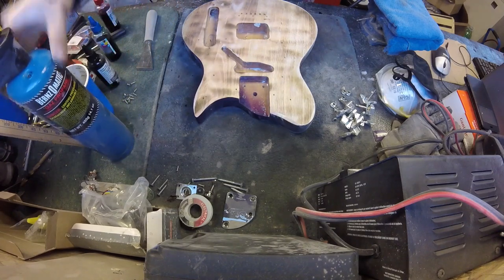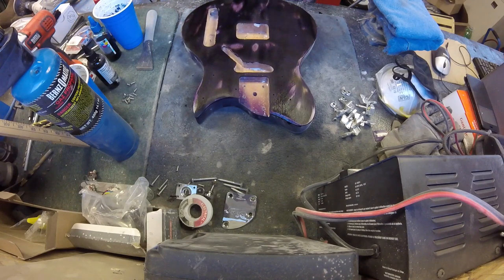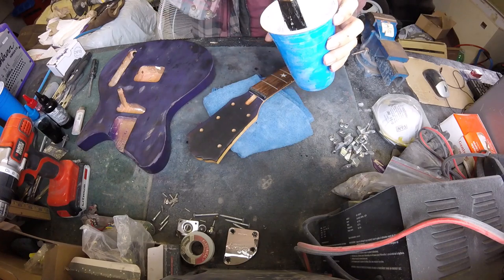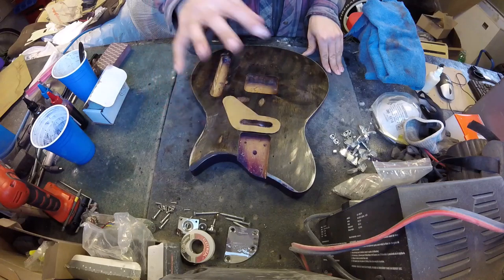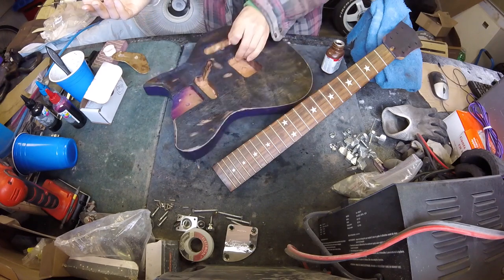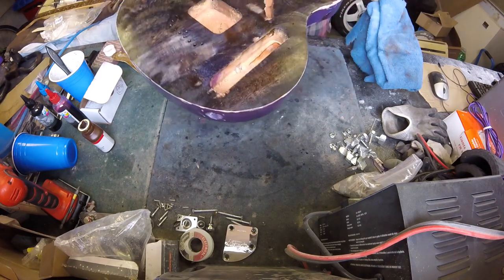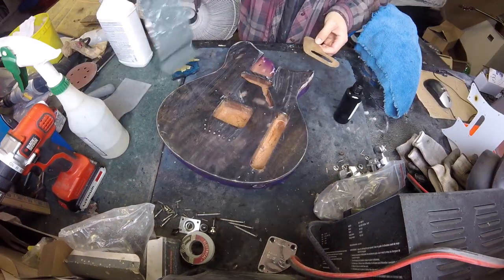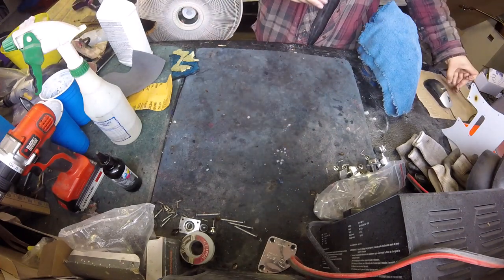Let's Get Rid of This Original design! Hannah Montana Guitar Mod 2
Finally I get to stripping the body of the original design and begin the modifications.